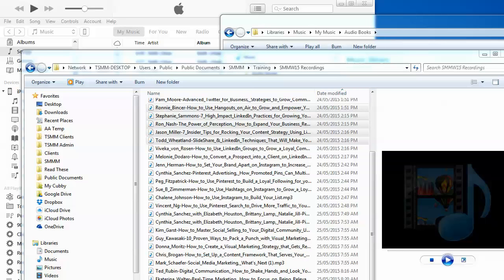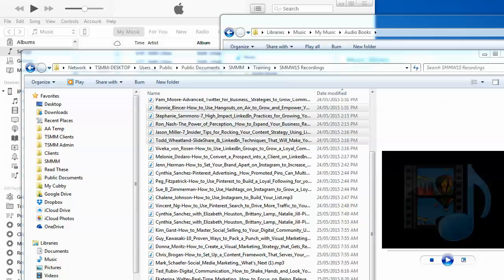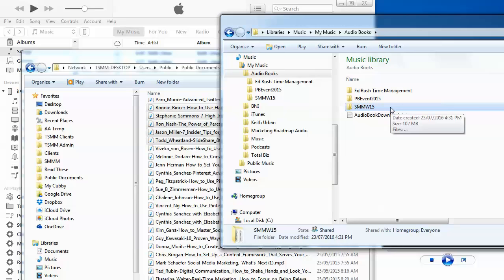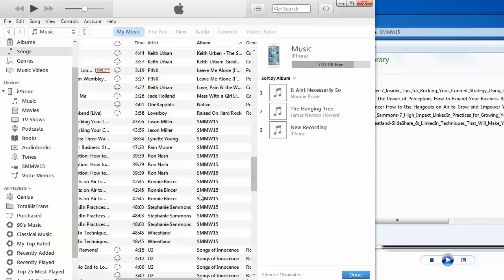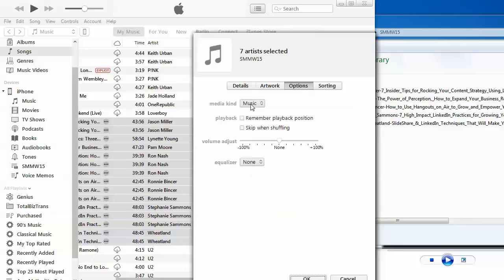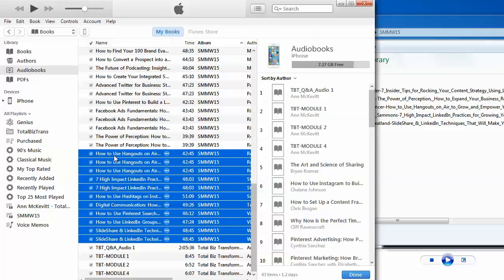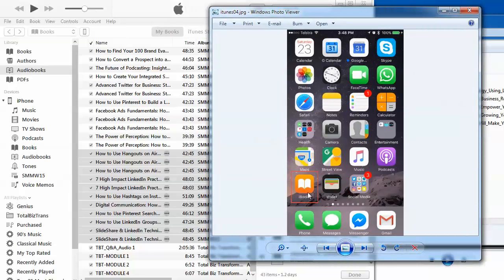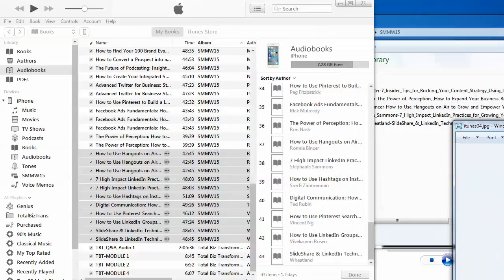How to add MP3 to iPhone as an audiobook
- Have you ever signed up for a course or online presentation, to be given downloadable audio recordings of the presentations but then never got around to listening to them because they were on your PC.

Over the years I have purchased a few online courses and summits that provided 100s downloadable audio recordings but it was just too hard to listen to them, so they end up going to waste.  Really, who wants to sit in front of a computer to listen to them? I want to take them with me and listen as I walk or drive; I want them on my phone, like I would have podcasts that I listen to. I could just copy them to my iPhone as ‘songs’ but when I do that they end up getting mixed up with my music and I lose my place. Another restriction is that I can’t change the playback speed: I have become accustomed to listening to podcasts at 1.5 speed, it’s really hard now to listen to audios at regular speed, not sure that’s a good thing, but I get through more audios that way.

I discovered a way to add the mp3 recordings to my iPhone and have the option to change playback speed – I add them as audiobooks to your iTunes.  There's a bit of work to do, but here are the steps